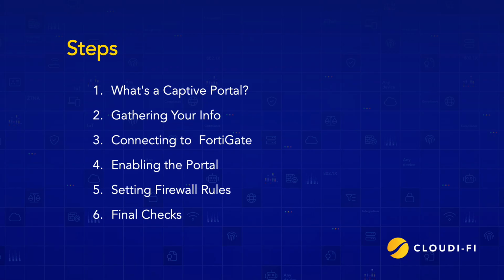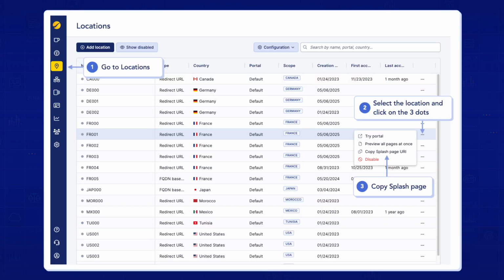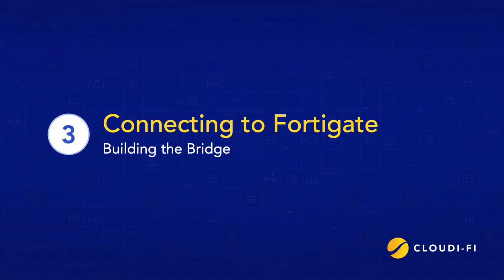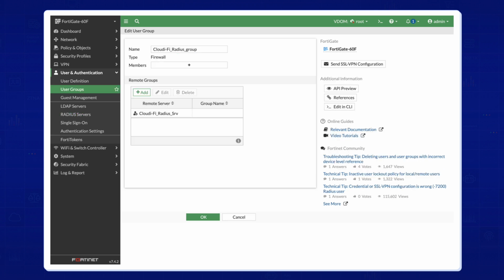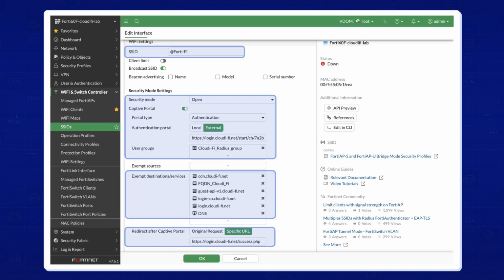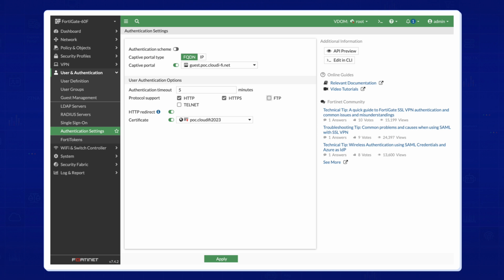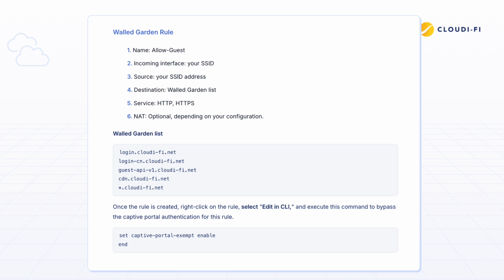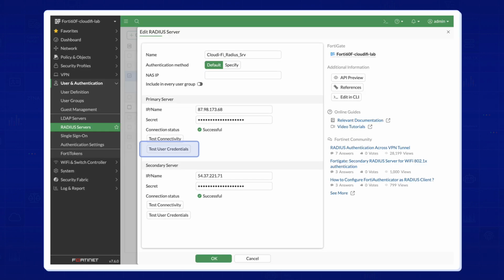Fortigate - Cloudi-Fi Captive Portal configuration enriching Fortinet FortiOS with Guest Wi-Fi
FortiGate + Cloudi-Fi Captive Portal Configuration:
Enrich Fortinet FortiOS with Guest Wi-Fi, BYOD & IoT

In this step-by-step configuration video, learn how to deploy a Fortinet FortiGate Captive Portal using Cloudi-Fi. This captive portal for FortiGate helps you enrich Fortinet FortiOS with a secure, compliant, and scalable FortiGate Guest Wi-Fi solution—ideal for enterprise, service providers, retail, healthcare, education, and public venues.
Cloudi-Fi is a Cloud Captive Portal designed to extend Fortinet Secure Access and SD-WAN with modern Guest Wi-Fi onboarding, BYOD registration, and IoT device identification—while enabling stronger visibility and granular security policies.

✅ What you’ll achieve with Cloudi-Fi + Fortinet FortiGate
* Deploy a modern Fortinet FortiGate Captive Portal with a cloud-based management layer
* Provide a complete FortiGate Guest Wi-Fi solution with branding and personalized user journeys
* Meet Wi-Fi compliance requirements (GDPR, data privacy, and internet access regulations)
* Extend authentication & identification to guests, untrusted users/devices, BYOD, and IoT
* Improve security & traffic visibility with monitoring and device/category insights
* Apply FortiGate security policies per user profile and per IoT category (supporting a full SASE approach)
* Offer multi-authentication options based on your use case
* Build and customize captive portals with a modern portal builder (design + content personalization)